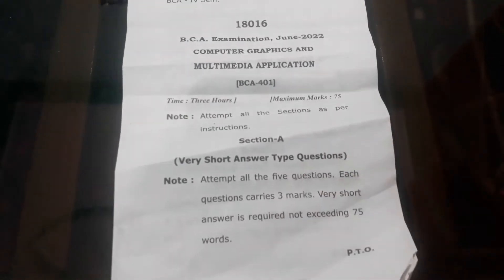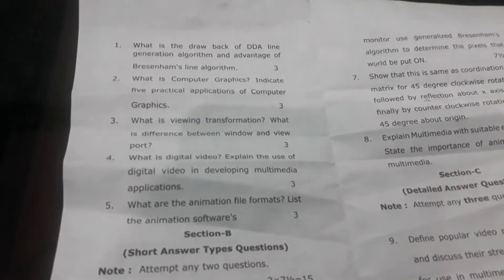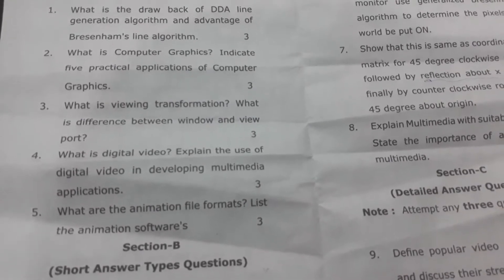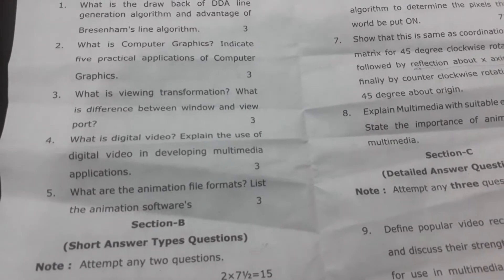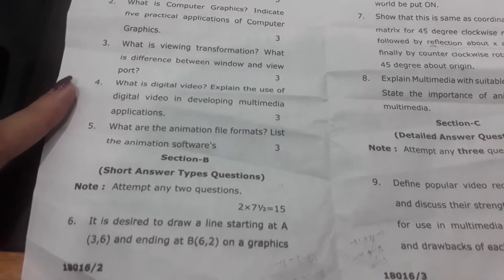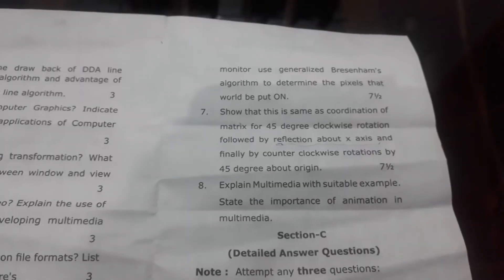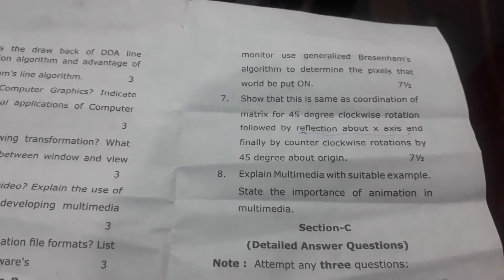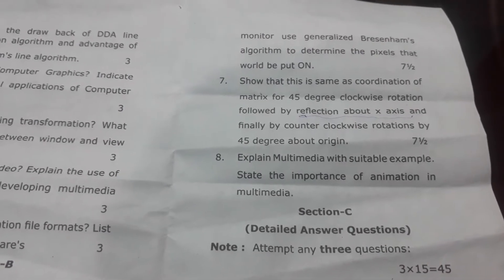2022, BCA Computer Graphics and Multimedia Application Question Paper, 4th semester, CCS University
Hello friends, here I uploaded the BCA(Bachelor of computer application) question paper from Chaudhary Charan Singh University (ccsu), Computer Graphics and Multimedia Application of 2022
CCSU BCA question